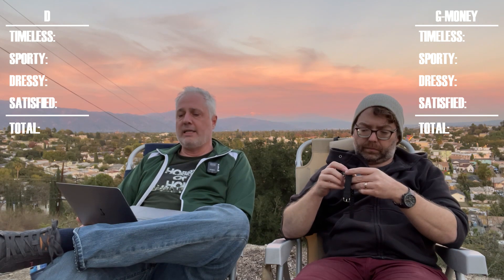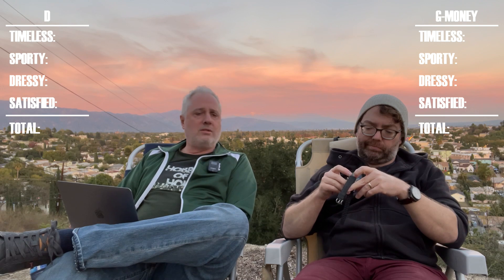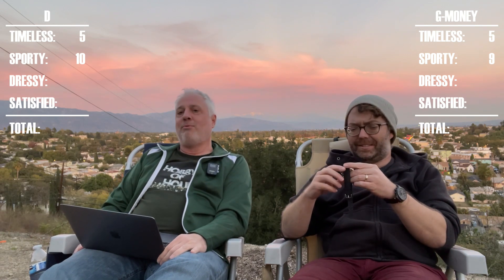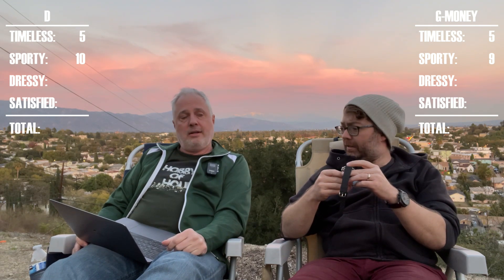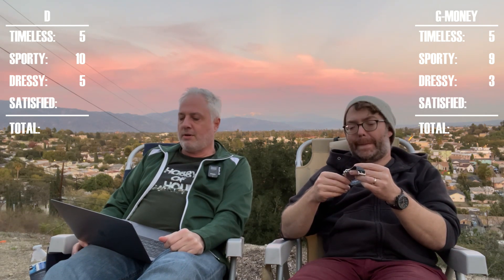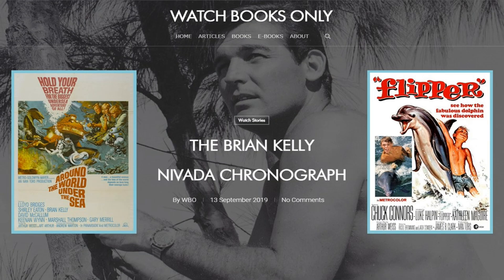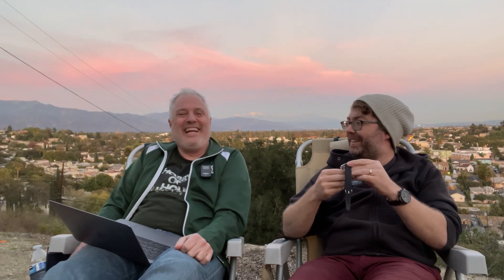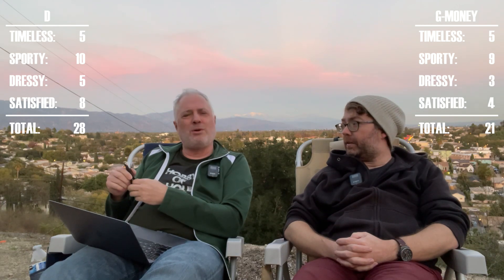Just One Watch - Nivada Grenchen Chronomaster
If you could have Just One Watch, what would it be? How about this epically good Nivada Grenchen Chronomaster Aviator Sea Diver. You read that right...a chronograph that pilot's can use while diving and/or timing a regatta race. They are calling my name.